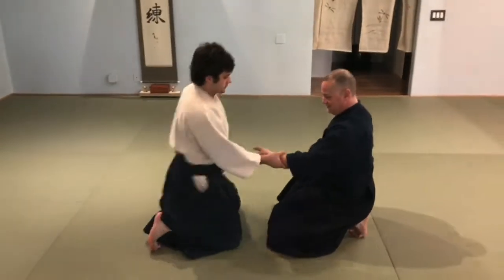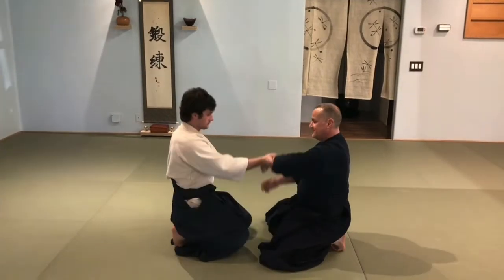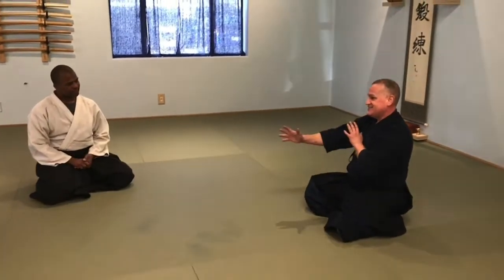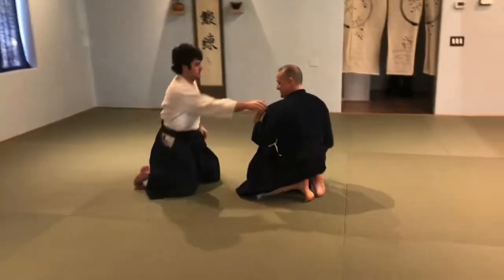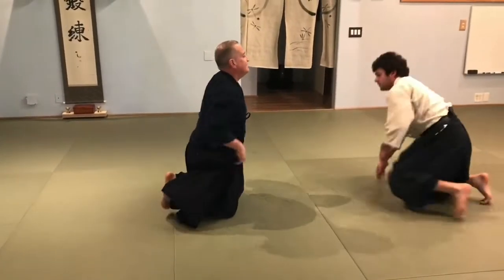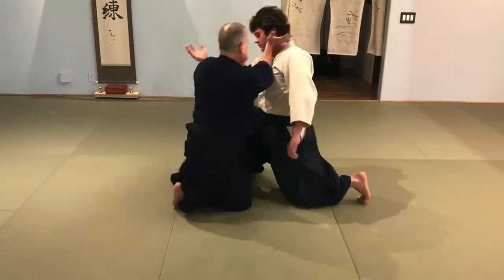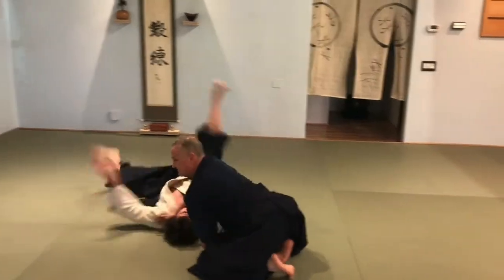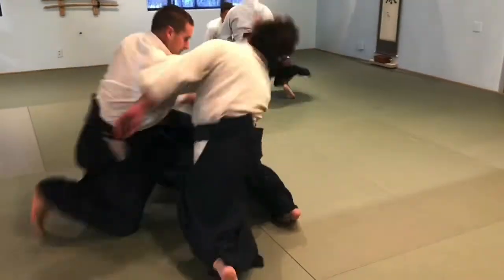Aikido: Atemi Waza